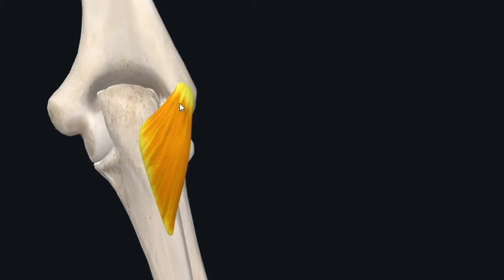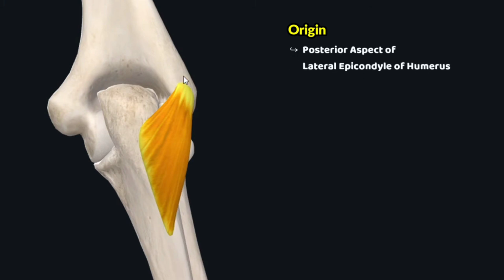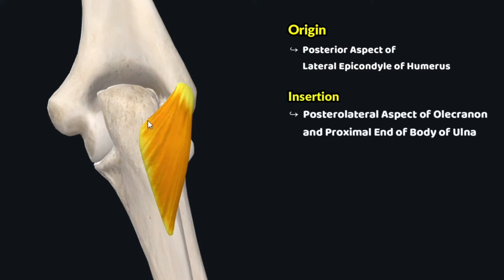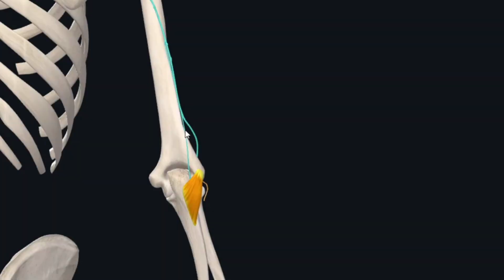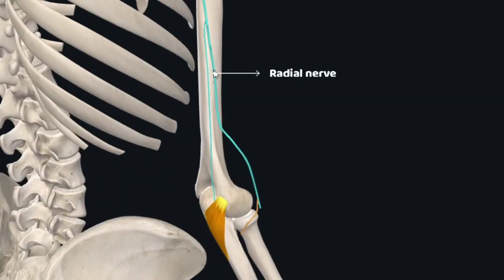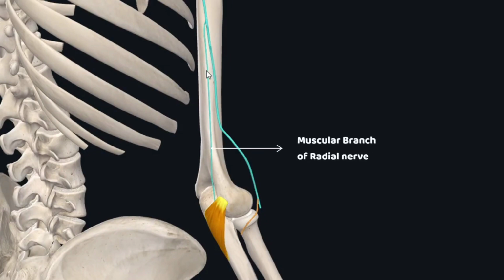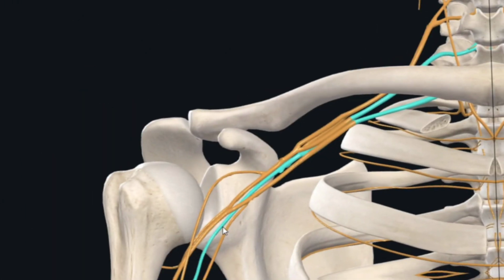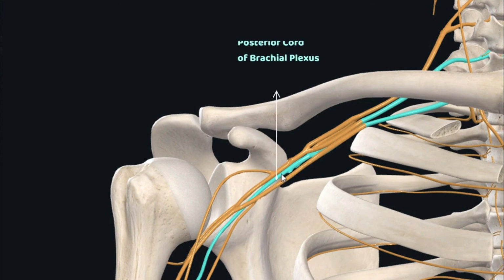Anconeus Muscle anatomy | Forearm muscle anatomy - origin, insertion and innervation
In this Medical animation lecture we will discuss about human muscle 💪 Anatomy And Physiology.
Anconeus Muscle is a triangular shaped muscle present at posterior compartment of Forearm.

Anconeus Muscle is one of the superficial muscle of Forearm.

Anconeus Muscle -origin, insertion and innervation - Human anatomy

Anatomy of anconeus Muscle -everything you need to know - Munawar Medico

Muscle palpation - anconeus
Anconeus Muscle with origin insertion and nerve supply.